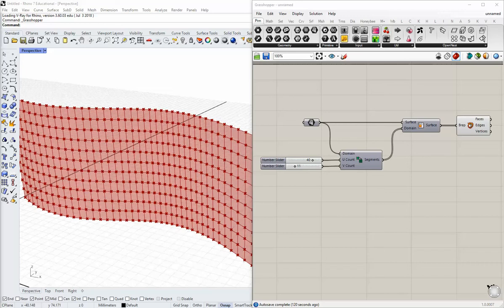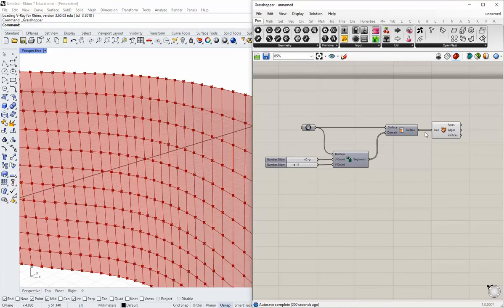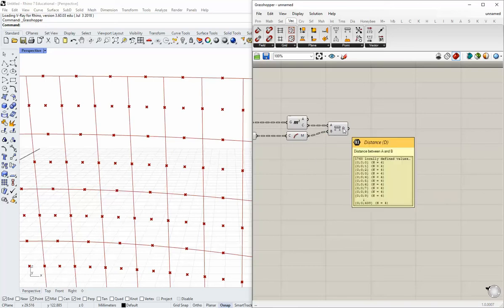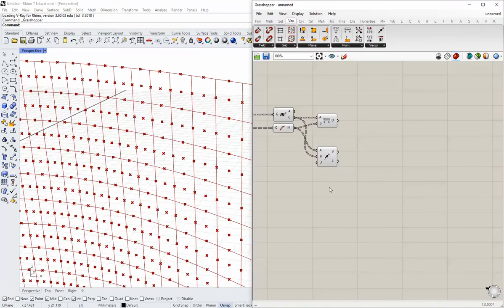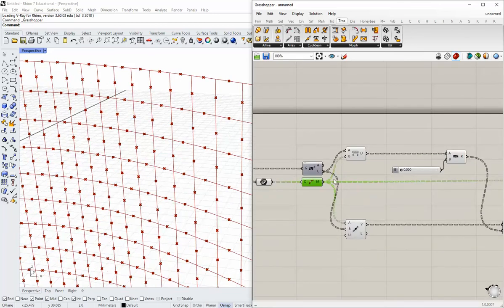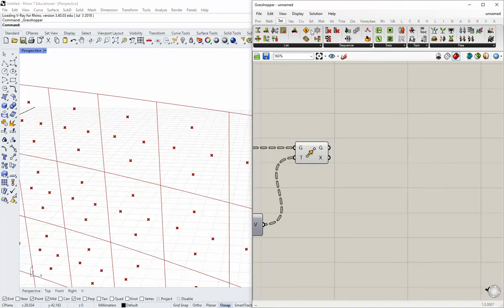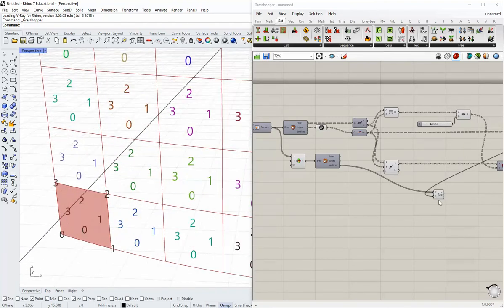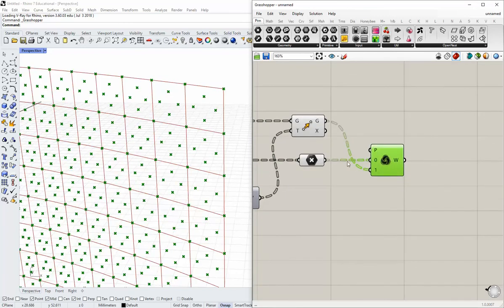ARC411/412_Grasshopper Basics: Srf SubD / working with the square (pt.3)